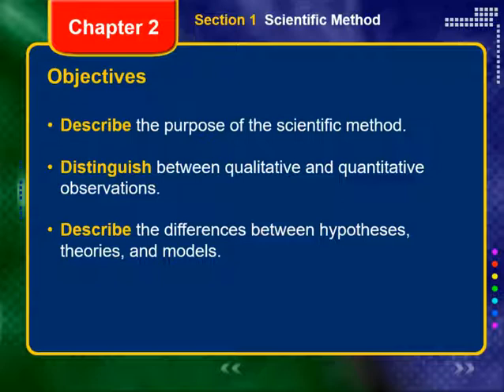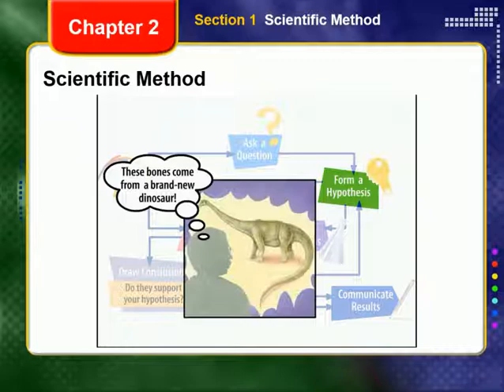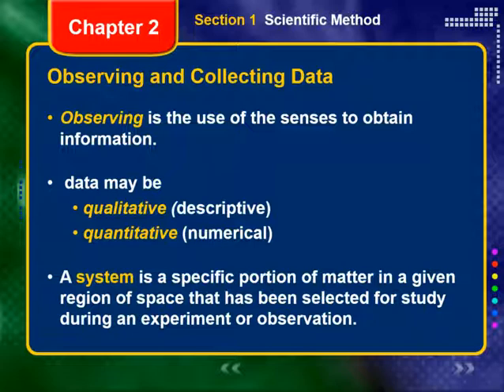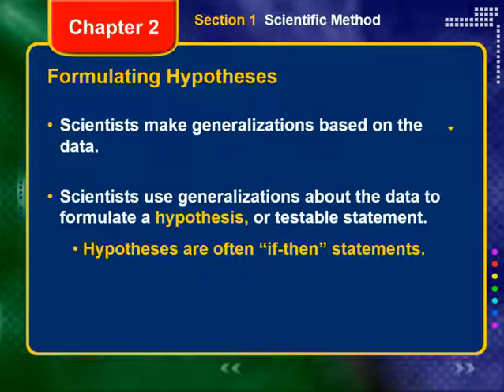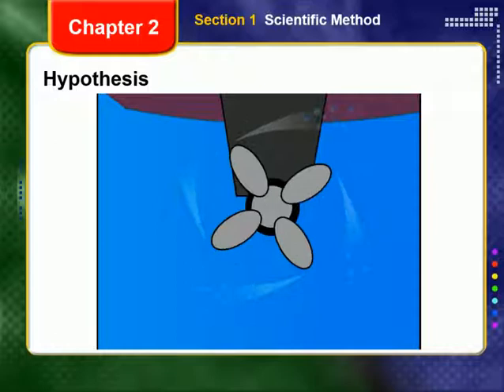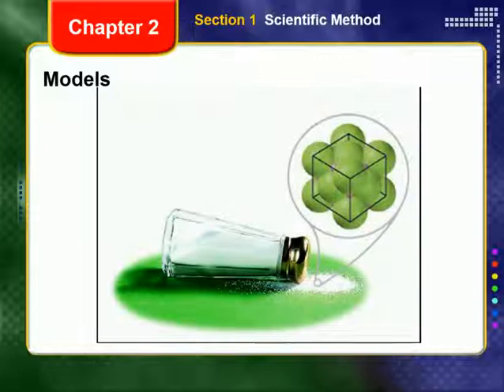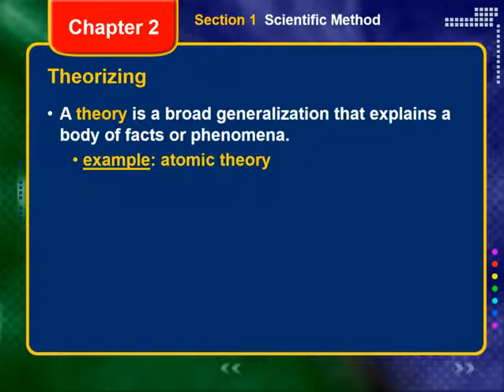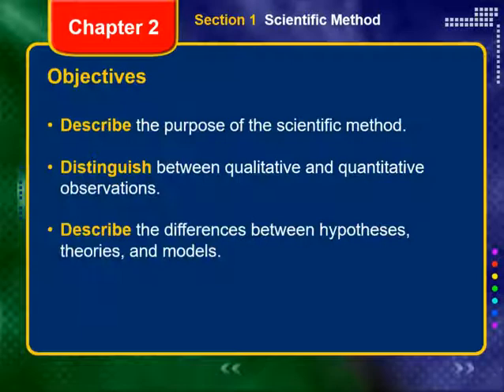Chem Lecture 05 Ch 2.1.1-3